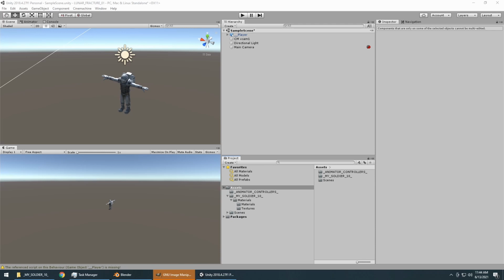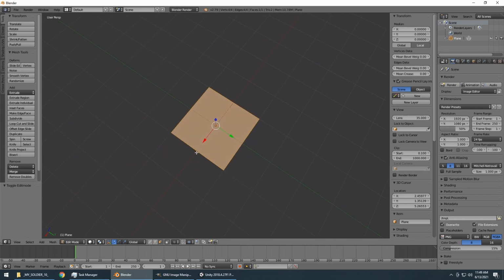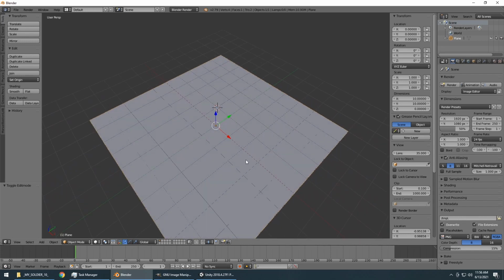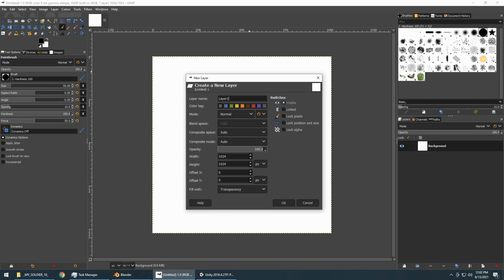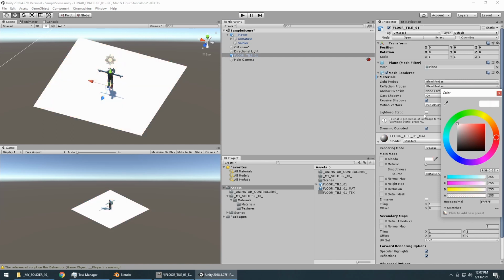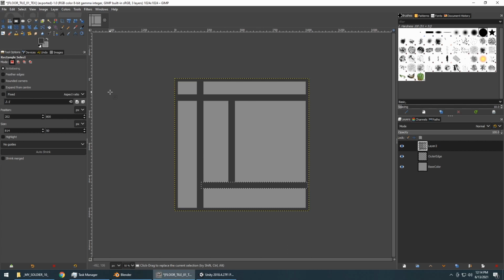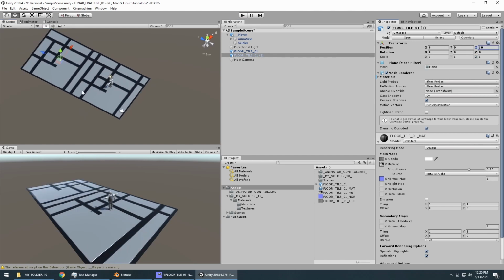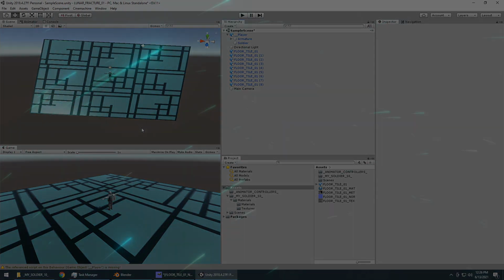Lunar Fracture - Session 01 - First Steps Part 2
Let's take a quick overview of Blender and Gimp, create our first tile for the game, and look at some of the interesting properties of materials.